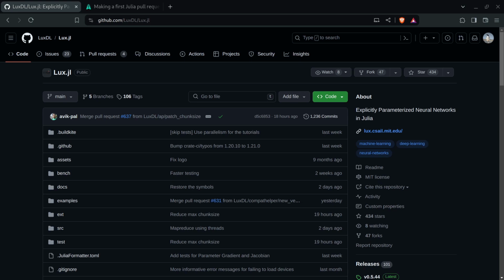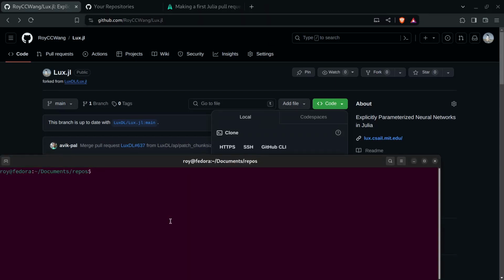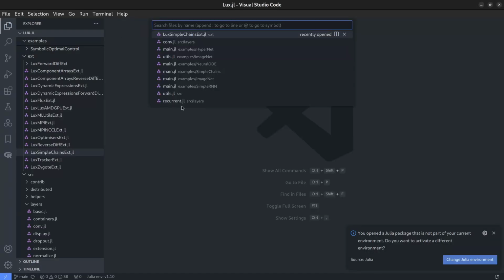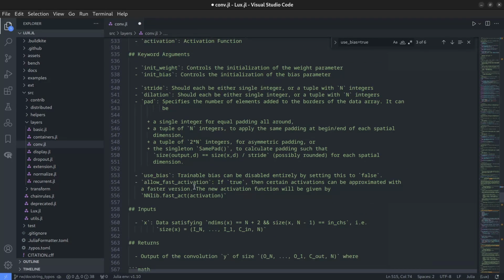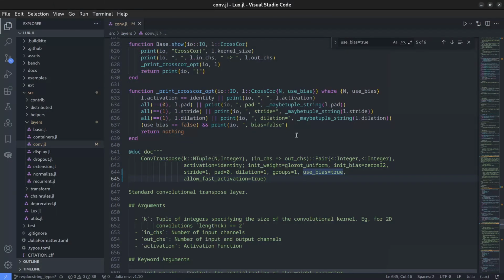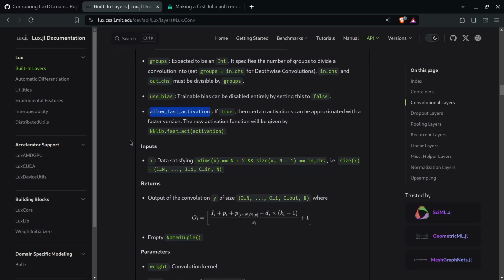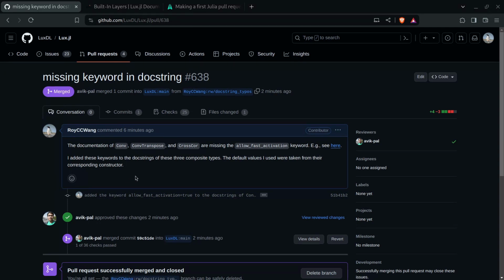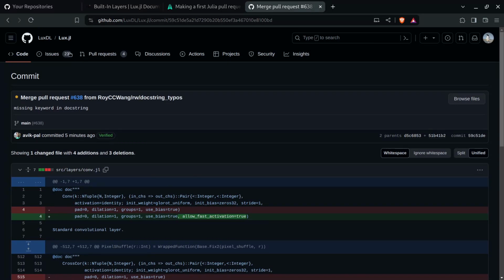Beginner pull request tutorial: fix a documentation typo for a Julia open source package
Timecodes
0:00 - Overview
0:54 - Fork repository
1:29 - The typo we want to fix
3:03 - Create new git branch and modify source code
5:15 - Update the forked repository using git add, commit, push
6:17 - Pull request
8:12 - Importance of planning and communication for pull requests
8:45 - Check pull request and clean-up
9:49 - You can make a difference

*** Description

Only delete your forked repository after your pull request was merged to the official package that you want to contribute to.

It is common for open source package maintainers to take up to months to approve a pull request. If you have negative experiences contributing to a particular package, consider supporting another similar package. Please don't give up supporting all open source projects!

This video was made on Fedora Workstation 40 (Linux), Lux v0.5.44, and Julia v1.10.3.

This doc string upload was for Lux version 0.5.45. It was merged very quickly in a few patch versions. I believe the optional keyword `allow_fast_activation` did not survive in the major version update to Lux v1.x and later, and this breaking change is allowed according to semantic versioning rules. This is why you won't be able to see this change in the latest version of Lux. For more details, see the response at: